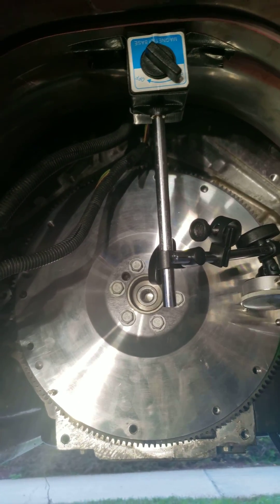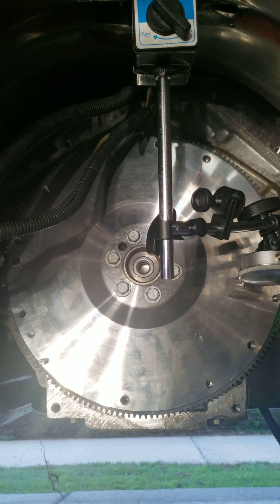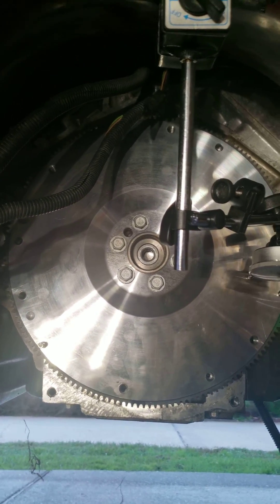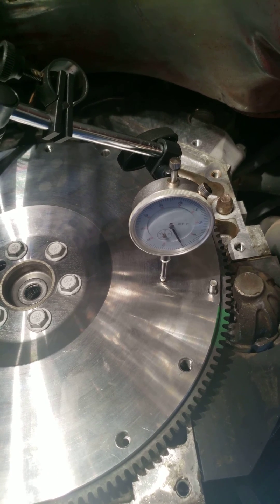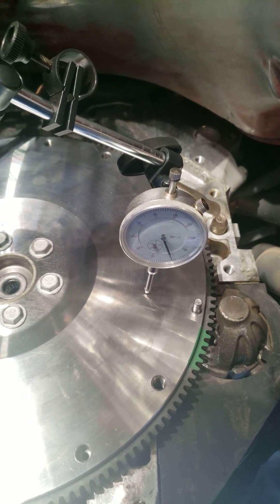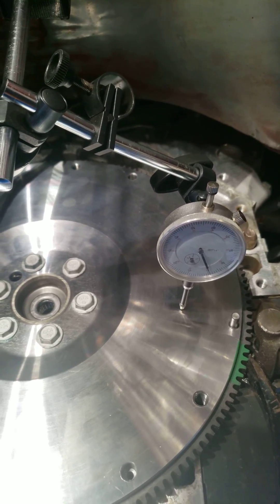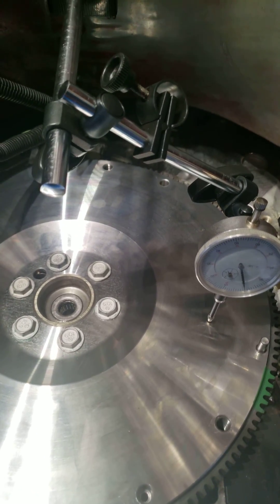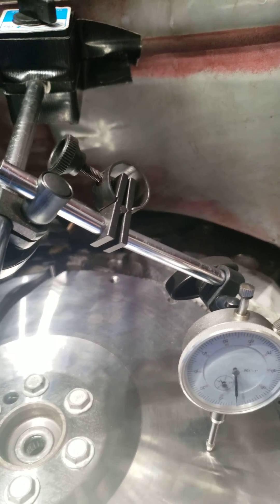How to inspect LS1 Engine FLywheel for flatness (runout)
How I inspected the Flywheel of my 1999 LS1 Firehawk Trans Am for run out prior to installing the T56 transmission using a Dial Indicator with a magnetic base.

 It is important to make sure your flywheel is properly machined because excessive run out will create uneven heat and friction distribution and severely shorten the life of the clutch.

Once dial indicator is in place, zero it out and turn the flywheel manually while monitoring the indicator.